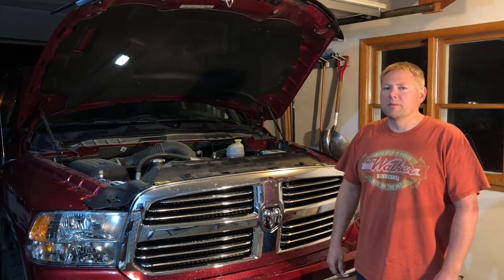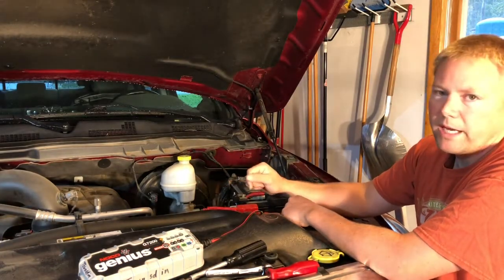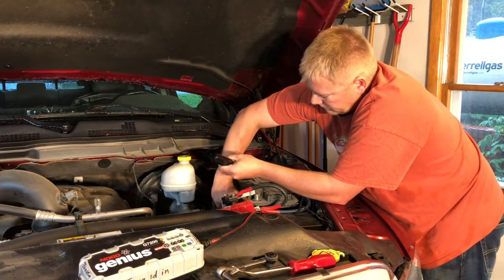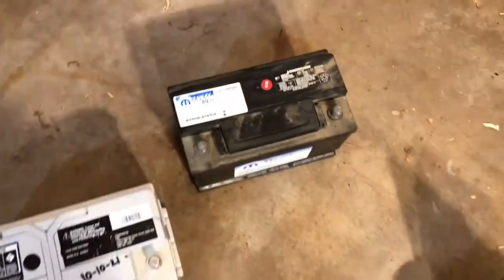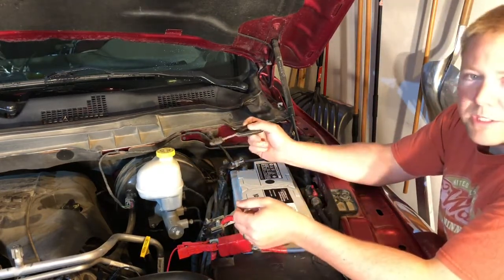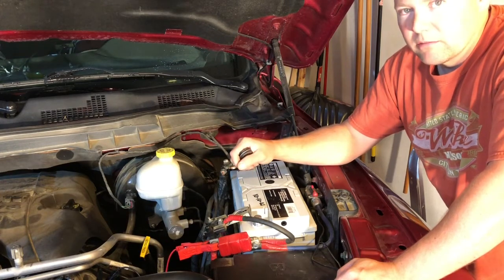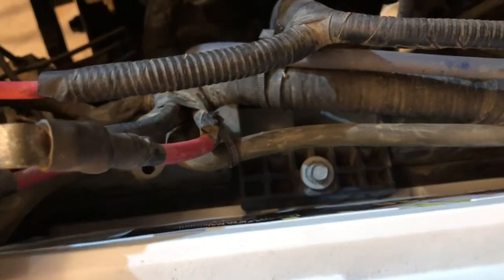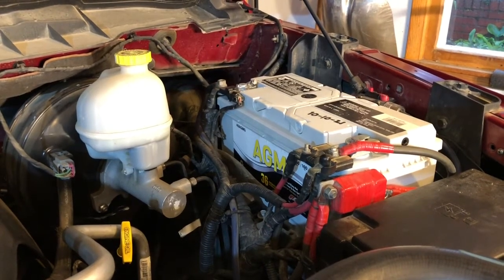Biggest AGM battery you can fit in 4th Gen Ram 1500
Replacing the stock 4th Gen Ram 1500 H7 battery with the largest H8  49 AGM battery that will fit in the factory battery tray to run all of your power-hungry electronics. Tips and tricks to keep electronics and computer memory alive with a remote power supply.

2014 4th Gen Ram 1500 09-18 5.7L Hemi
Noco Genius charger / Power supply G7200
FVP AGM battery 850 CCA 180 RC
Search automotive battery load tester for battery testing tools